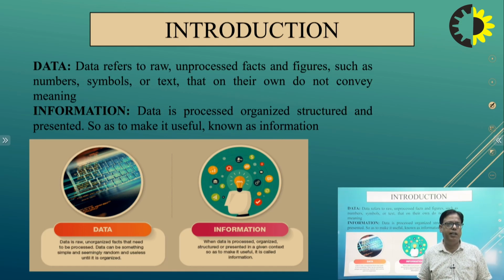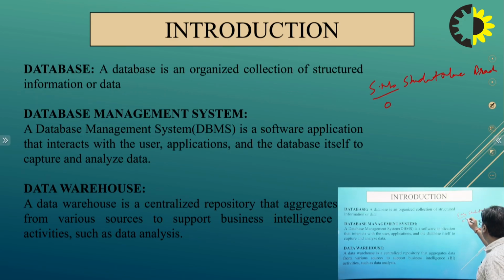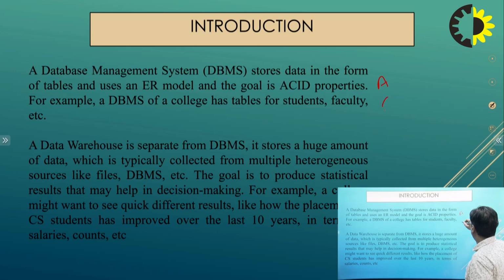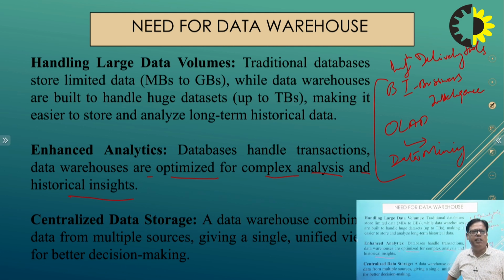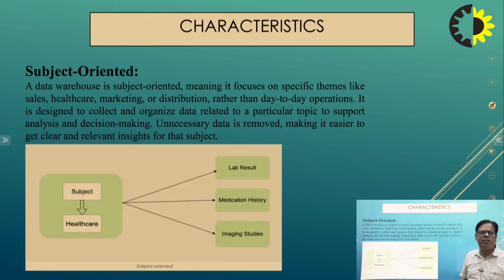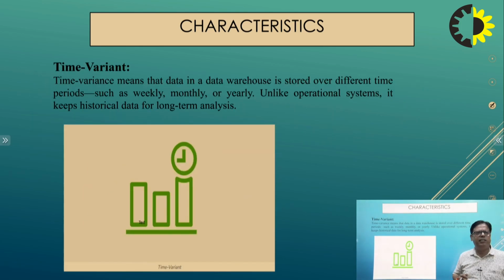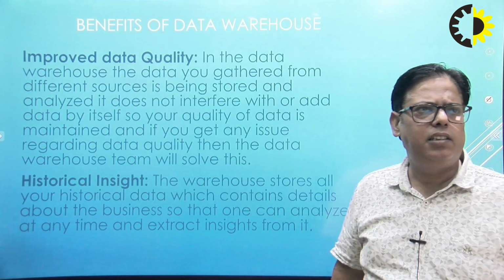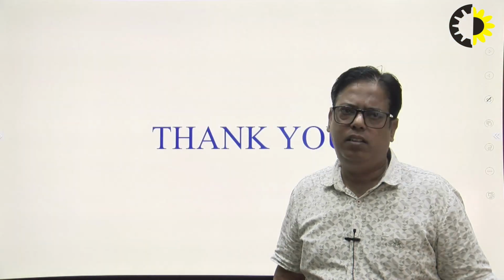INTRODUCTION DWDM | DATA WAREHOUSE & DATA MINING | LECTURE 01 BY MR. MANOJ KUMAR SHARMA | AKGEC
Dear All,
Please find the links to all five units for DATA WAREHOUSE & DATA MINING below:

Start your journey into Data Warehouse & Data Mining (DWDM) with this introductory lecture by Mr. Manoj Kumar Sharma (AKGEC).
This lecture provides a strong foundation for understanding how data is stored, managed, and analyzed for decision-making.
🎯 In this lecture, you will learn:
• Introduction to Data Warehouse
• What is Data Mining
• Importance of DWDM
• Real-world applications of data analysis
• Basic concepts and architecture
This lecture is helpful for:
📚 Topics Covered:
• Data Warehouse Basics
• Data Mining Introduction
• DWDM Concepts
• Applications of Data Mining